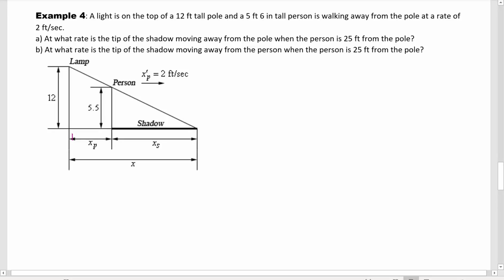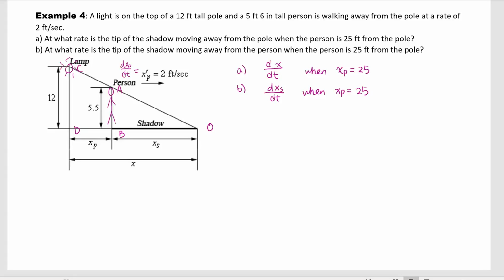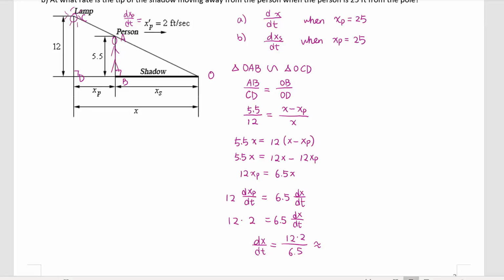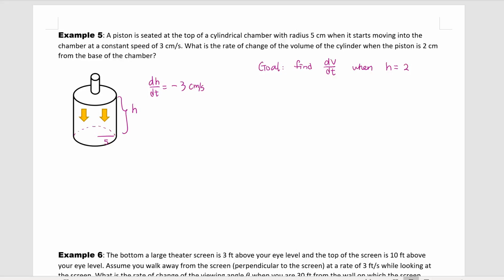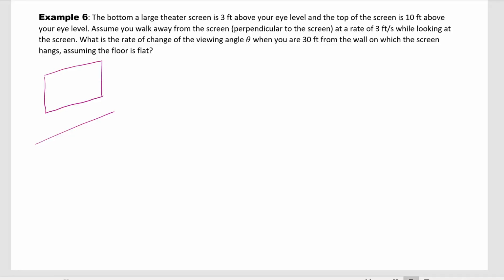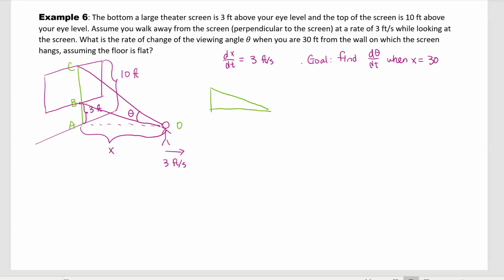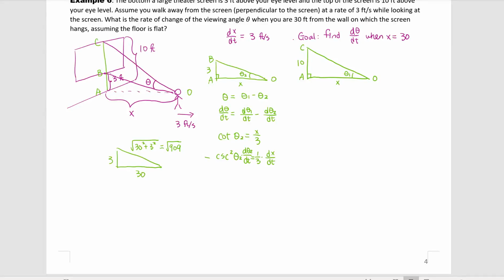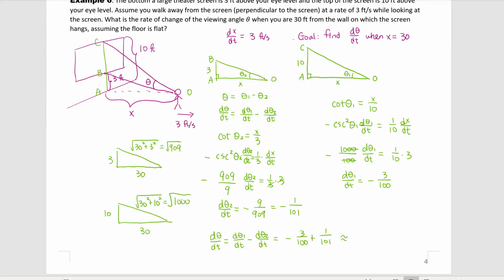ma1200 3.10b.mov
MA1200 Calculus I    Section 3.10 Related rates Part B